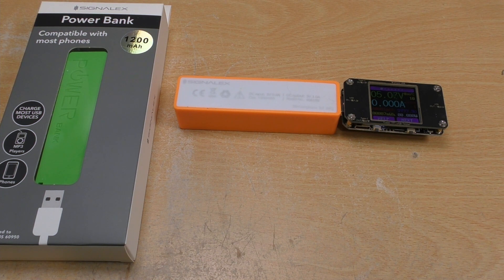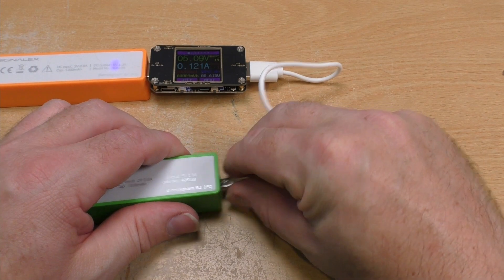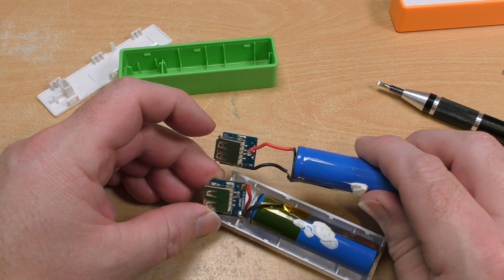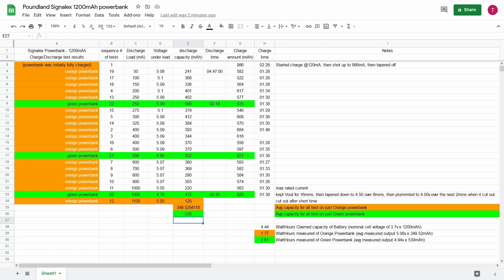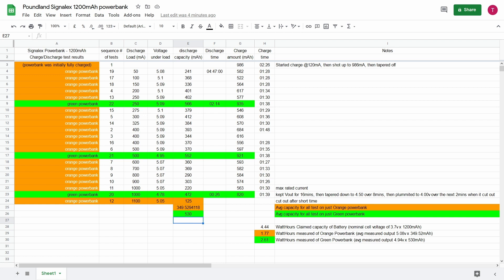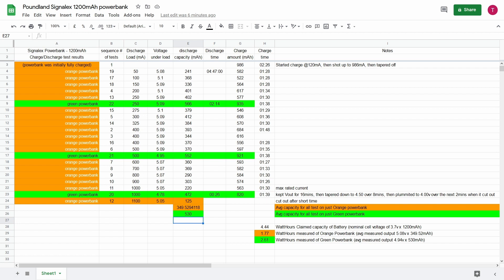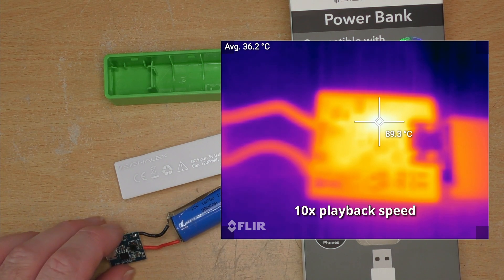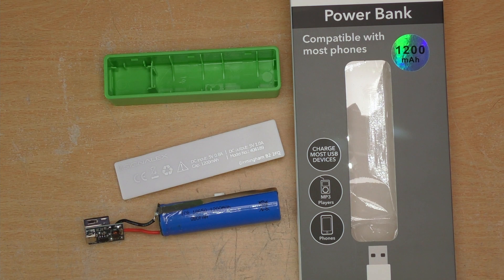Poundland SIGNALEX 1200mAh USB Powerbank - test and teardown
Can a £1.00 (yes, only one UK pound, currently worth about 2.25 bananas at the time of filming) USB Powerbank be any good at all?
We take a closer look at this really cheap powerbank, carry out a bunch of charge/discharge tests at various current loads and even take some thermal images to test out this little powerbank.
Interestingly I bought 2 of these, and there's quite a difference between the capacity of both of them.

00:00 intro
00:32 what's in the box
00:48 comes dead in the box
01:34 "take it apart!!"
03:08 PCB close-up
04:01 Table of capacity tests
06:03 Do powerbanks live up to their published ratings?
07:38 TL:DR Does it live up to it's rating
07:54 Thermal video of PCB under load
08:44 Is it worth £1.00?
09:30 ideal project for these